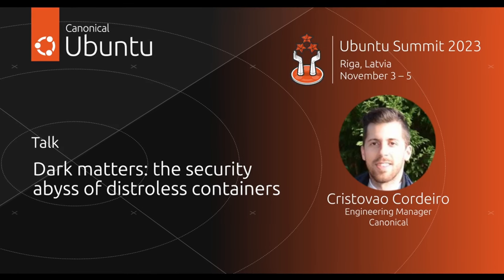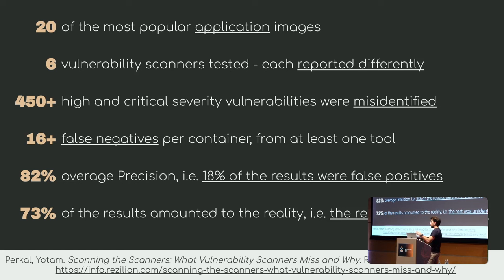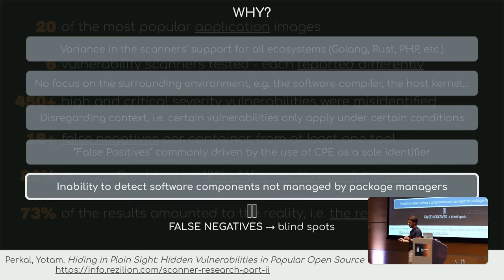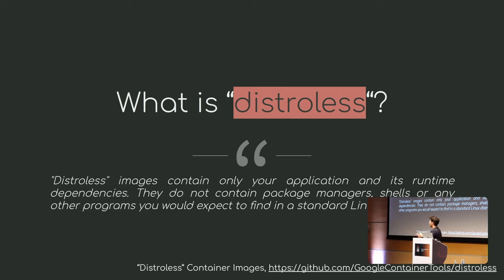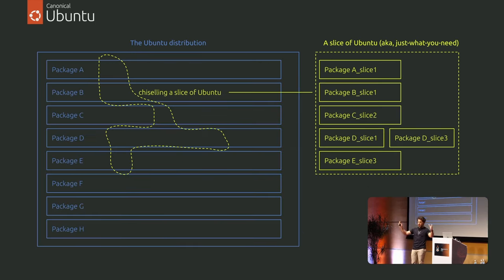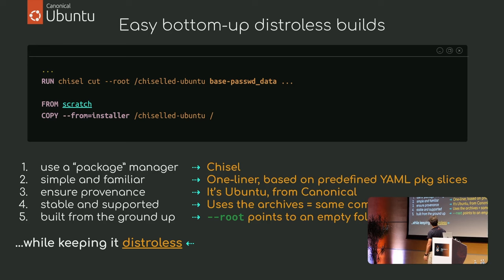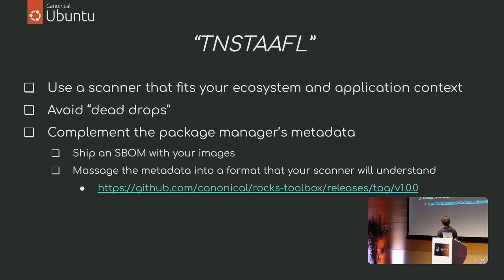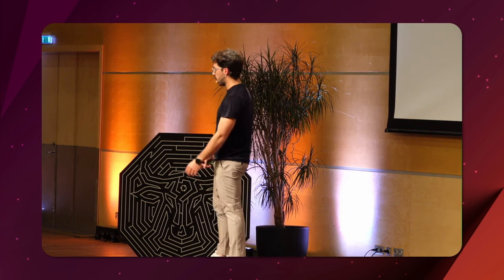Dark matters: the security abyss of distroless containers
Dark matters: the security abyss of distroless containers by Cristovao Cordeiro

Distroless containers revolutionised container design, yet they come with their own unique set of challenges —specifically hidden vulnerabilities.

Rezilion Research's 2023 report ""Hiding in Plain Sight: Hidden Vulnerabilities in Popular Open Source Containers"" uncovered the presence of hundreds of docker container images containing vulnerabilities that are not detected by most standard vulnerability scanners and SCA tools.

This session will shed a light on the 'dark side' of the distroless approach, calling for comprehensive software transparency. We will discuss potential mitigation solutions, including the Software Bill of Materials (SBOM) and adding back the ""distro"" to distroless with build tools such as Chisel.

Chisel blends the best elements of both distro and distroless, crafting chiselled Ubuntu containers that are secure, stable, and ultra-small... while preserving a seamless development experience.